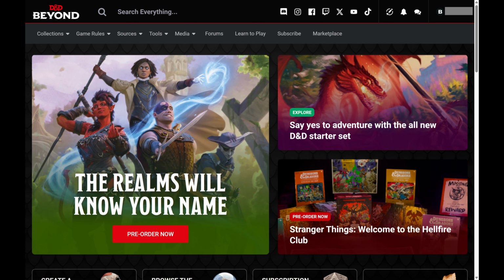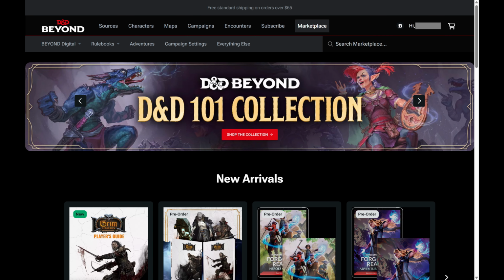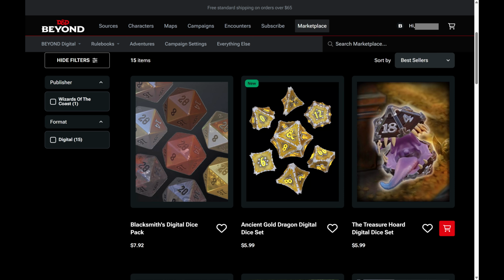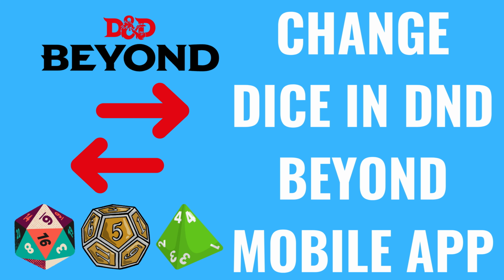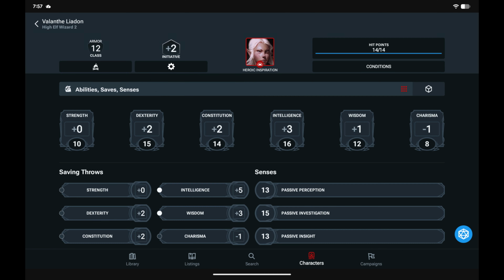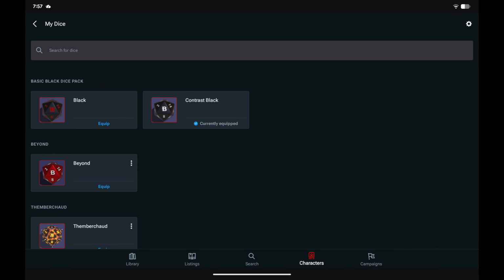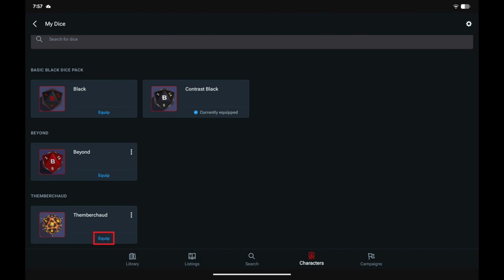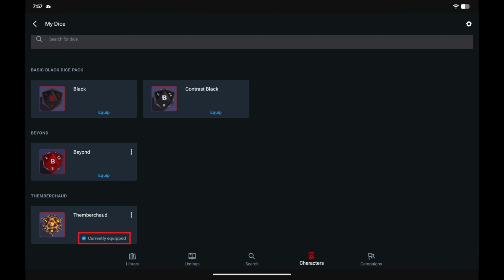How to Change Dice in DND Beyond Mobile App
In this video I'll show you how to change what dice you're using in the DND Beyond mobile app.

Timestamps:
Introduction: 0:00
Steps to Buy Digital Dice in DND Beyond Marketplace: 0:07
Steps to Change Dice in DND Beyond Mobile App: 0:45
Conclusion: 1:48

Video Transcript:
First let's look at where you can go to buy new digital dice in the DND Beyond mobile app.

Step 1. Tap to open the DND Beyond app on your iPhone, iPad or Android device, and then tap "Marketplace" in this menu. The associated screen opens.

Step 2. Tap to expand the "Beyond Digital" submenu, and then tap "Dice" in this menu. The Digital Dice screen is displayed, where you can scroll through all of the digital dice options you can purchase for use in DND Beyond from Wizards of the Coast.

Next let's look at the steps to change what dice you're using in DND Beyond.

Step 1. Tap "Characters" in the menu along the bottom of your screen, and then tap to open the character you want to change the dice for. A menu opens.

Step 2. Tap the "Settings" icon to open a menu, and then tap "My Dice" in this menu. You'll see all of the dice you own that are available for you to use on this screen. You'll see a "Currently Equipped" tag associated with the dice you're currently using.

Step 3. Tap "Equip" associated with the dice you want to switch to use. Those dice will be equipped, and you'll start rolling with those dice immediately. And to be clear, these dice will be equipped for all of your DND Beyond characters, so if you want to use a different set of dice for a different character, you'll need to navigate back to this screen and equip those dice for that DND character.